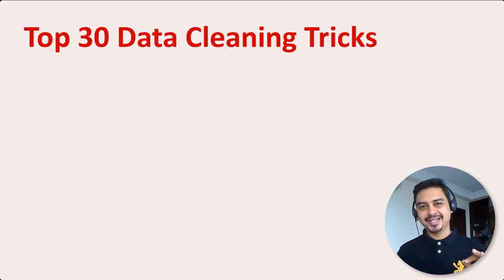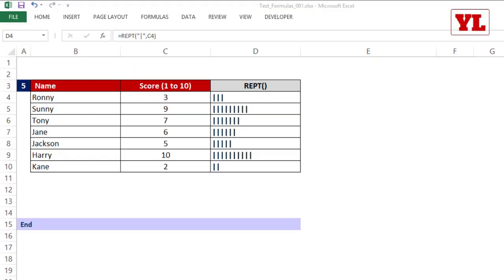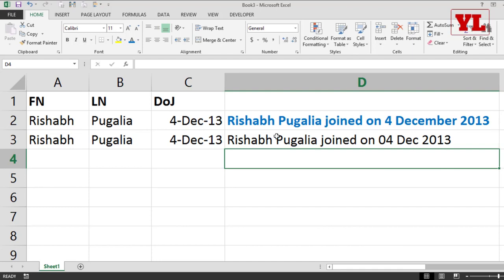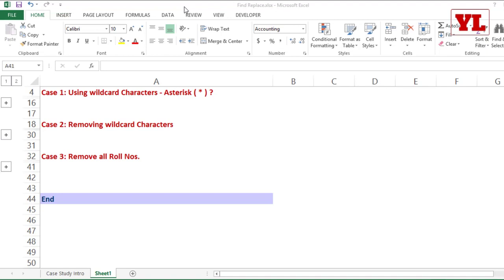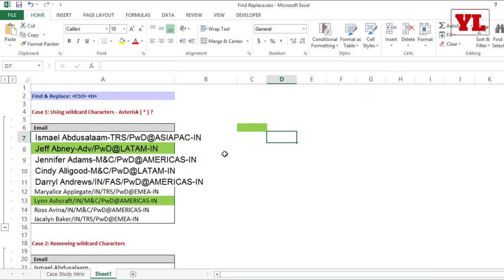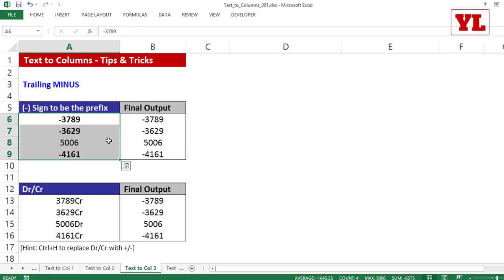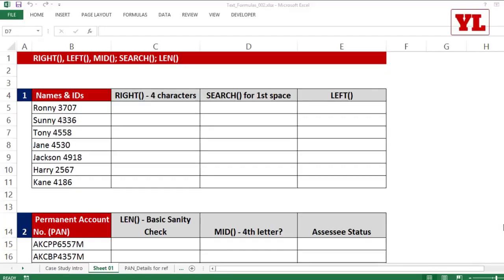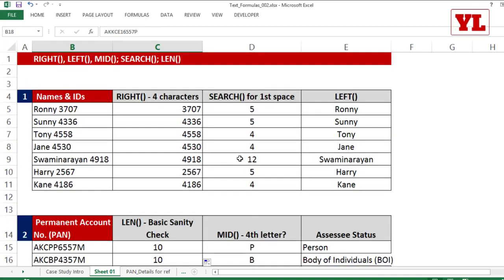excel turtorial in english by rishabh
learn excel with yoda learning